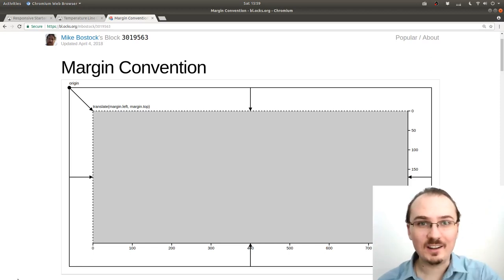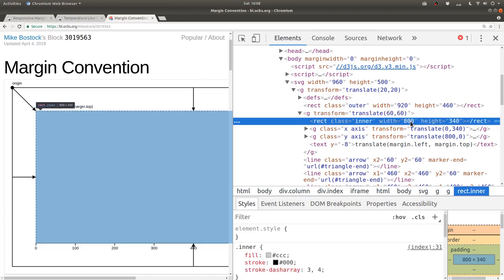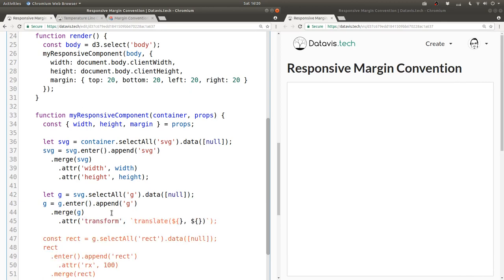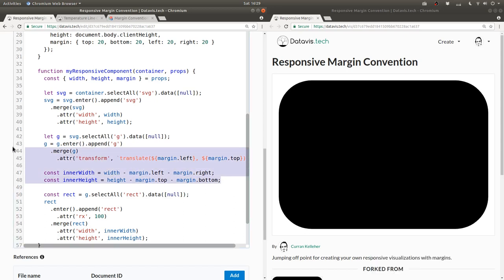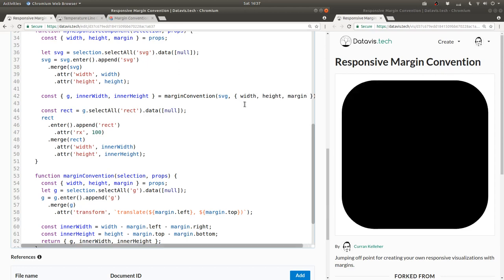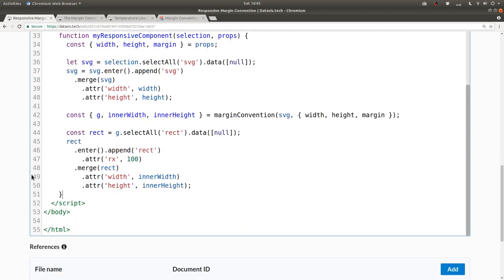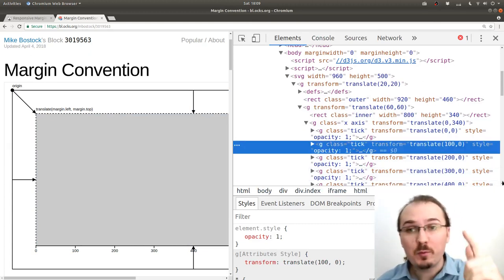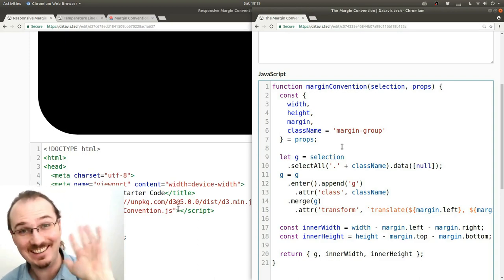The D3.js Margin Convention - Responsive & Reusable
Any visualization with axes needs a margin! Why not make it Responsive & Reusable?